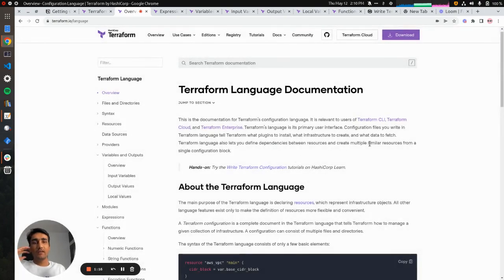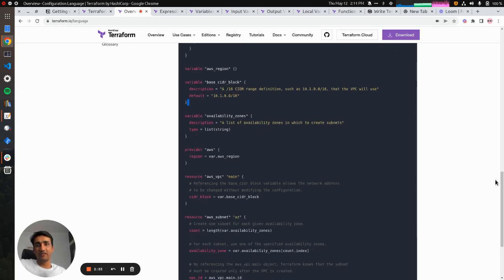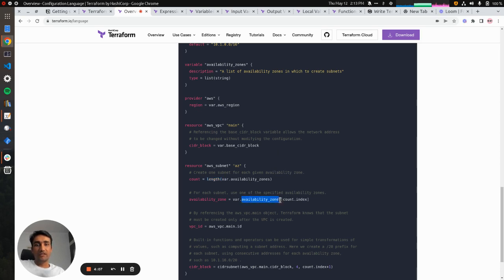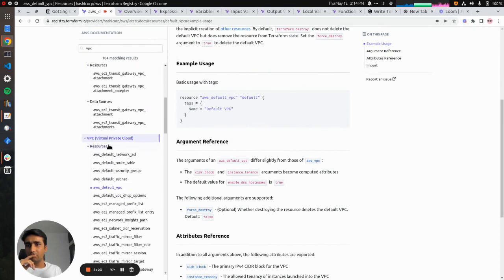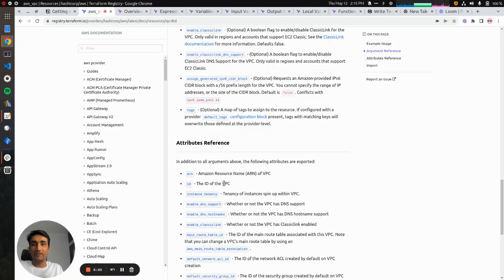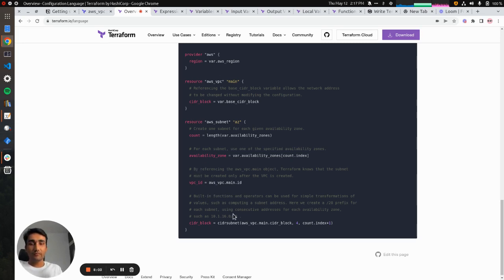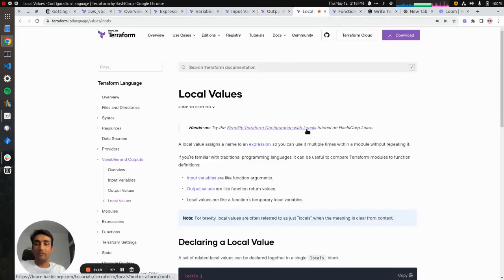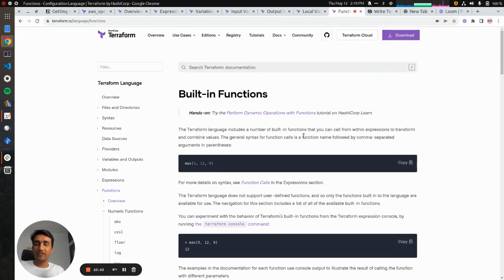Terraform Basics - Terraform Config Language (HCL) #5